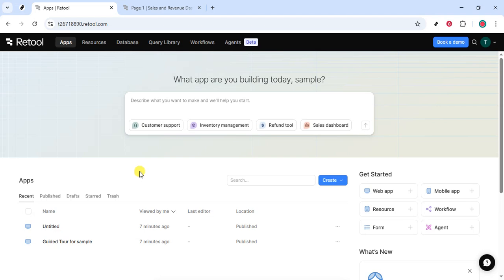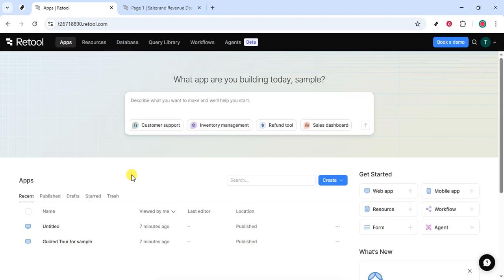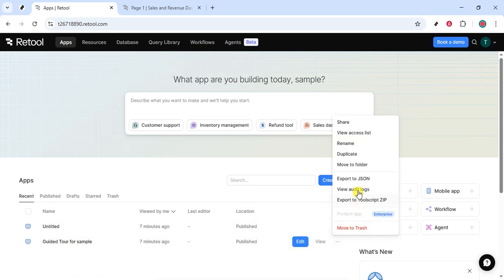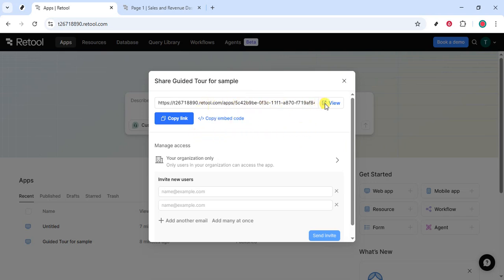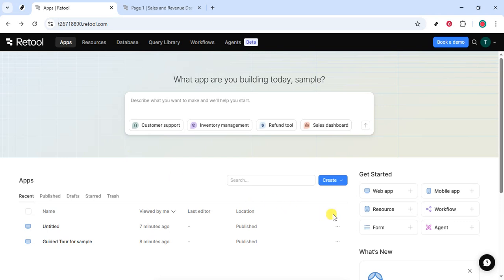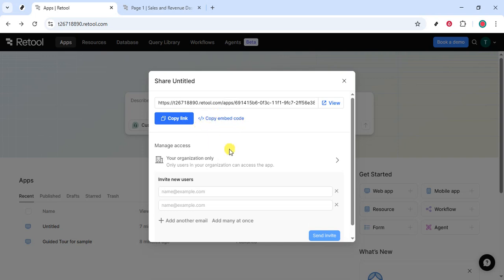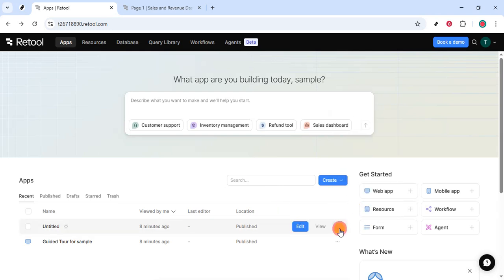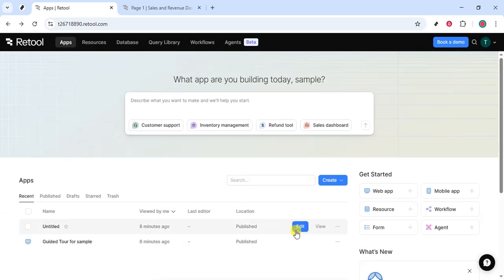How To Share A Retool App With Users (2026) (Best Method)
In this video, I’ll show you how to share a retool app with users step by step. If you want to give access to your retool app or manage retool user permissions, this beginner-friendly tutorial will guide you through everything.

You’ll learn how to share retool app with users, set up retool project sharing, and manage retool app collaboration effectively. I’ll also explain retool dashboard tutorial steps, retool app management tips, and best practices for retool app setup and team sharing.

By the end, you’ll clearly understand how to share a retool app with users and manage access easily. This retool beginner tutorial makes the process simple and fast.